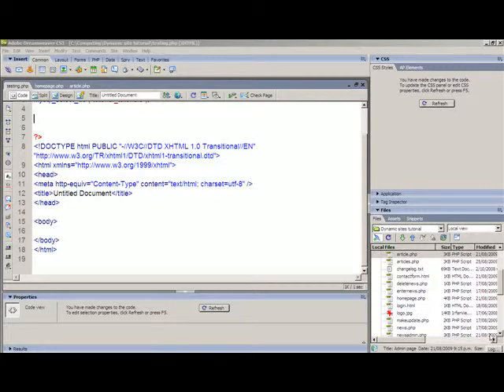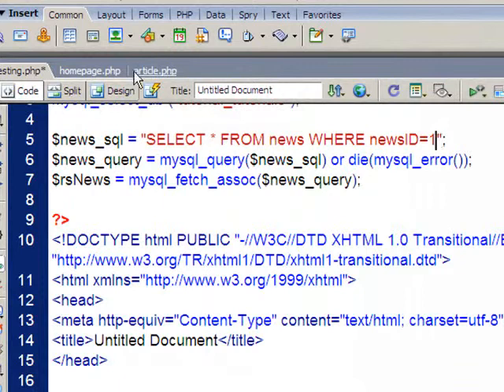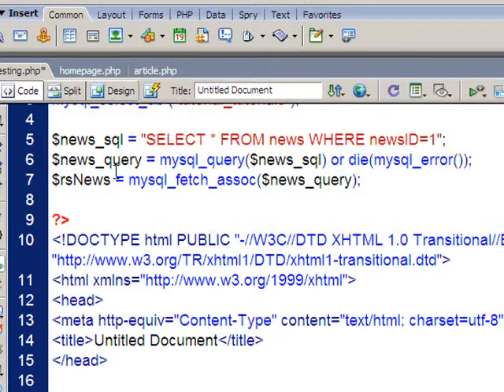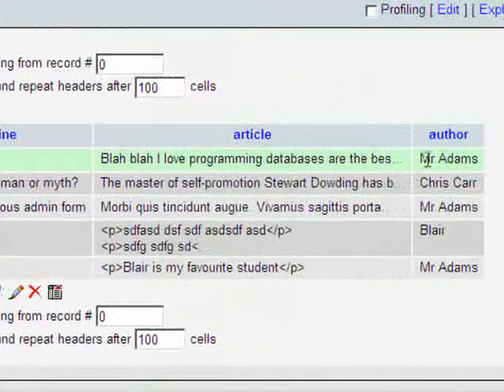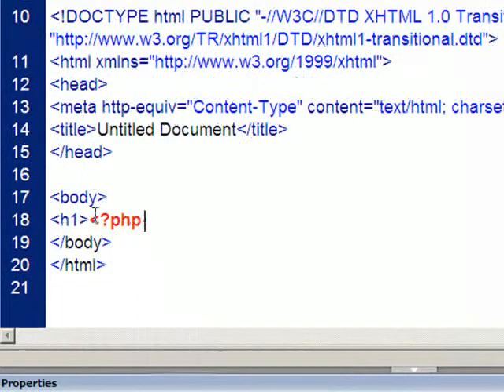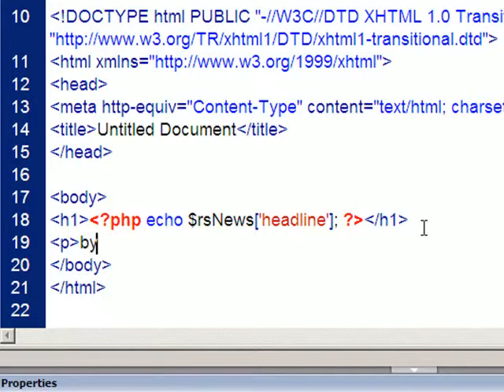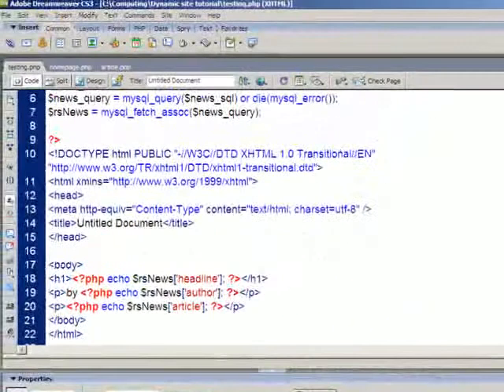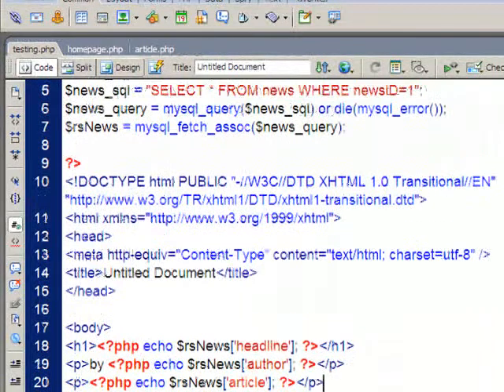7 Using PHP to query a mySQL database